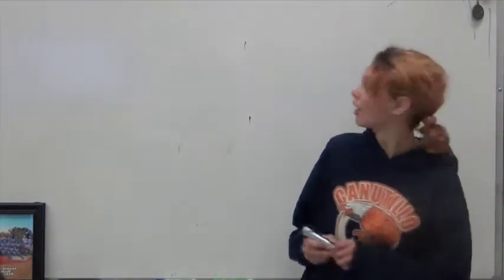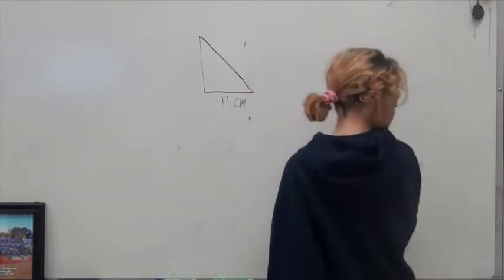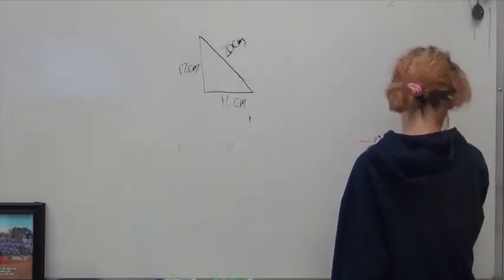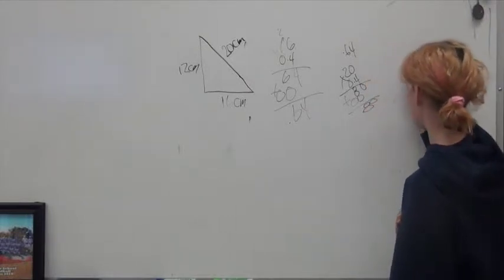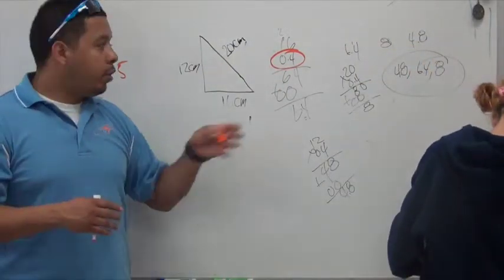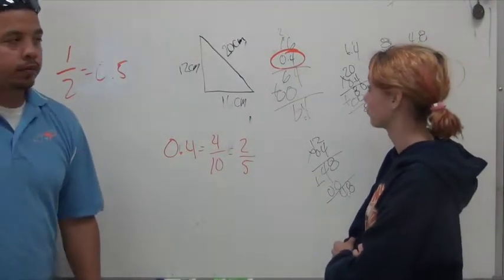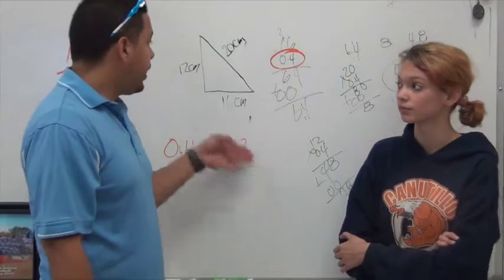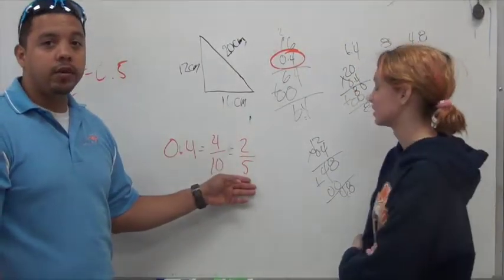scale factor by Victoria Little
This video is about scale factor by Victoria Little